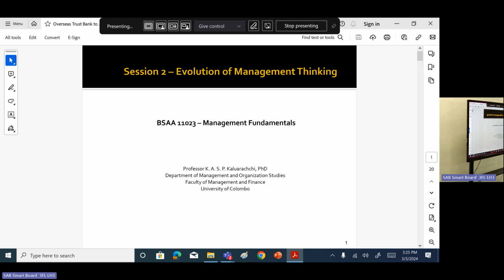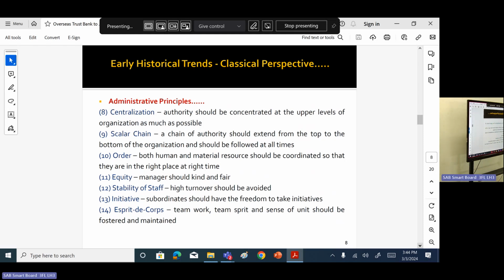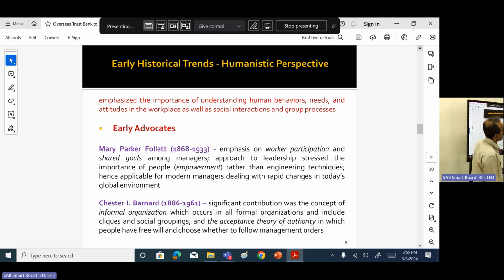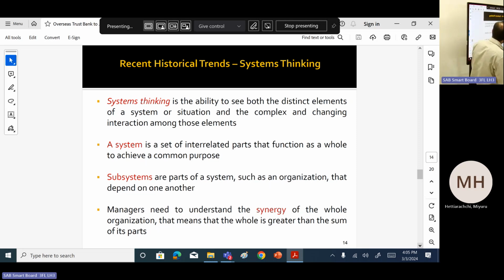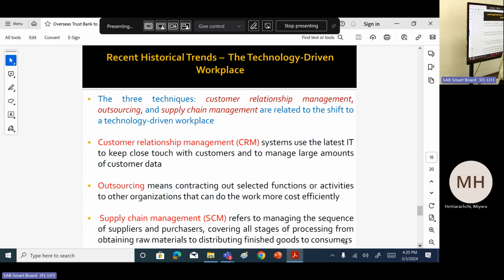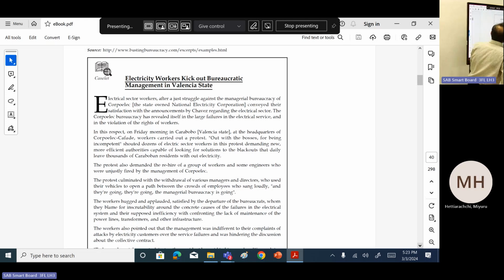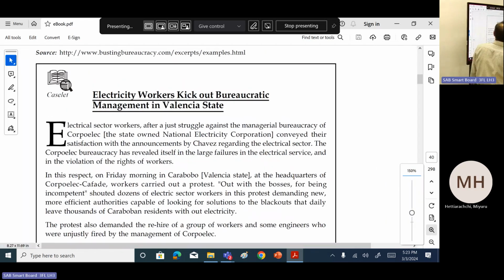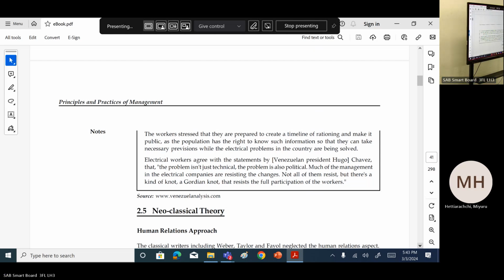BSAA 11023 Management Fundamentals - 18A EXP - 2024.03.03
411 Colombo - Galle Main Rd, Colombo 00400
Tel - 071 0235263 (WhatsApp/ Voice)